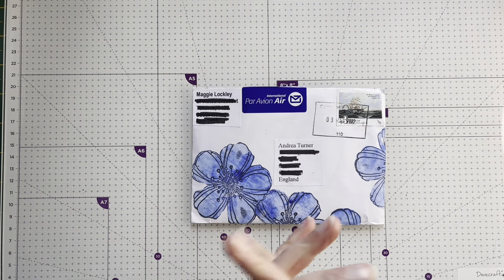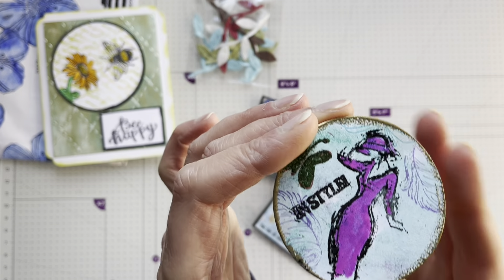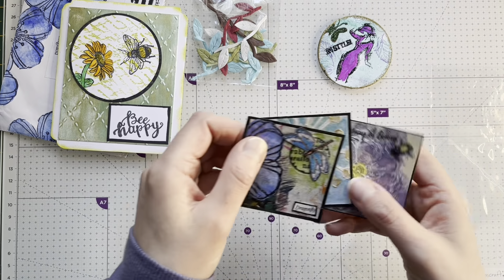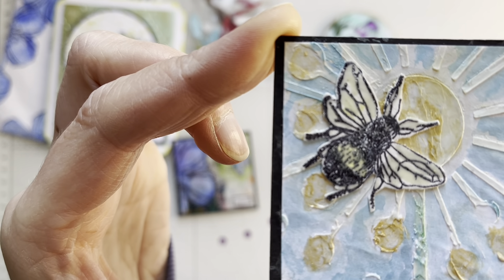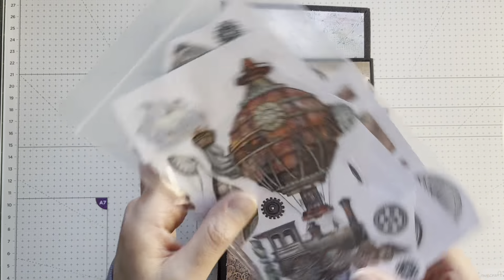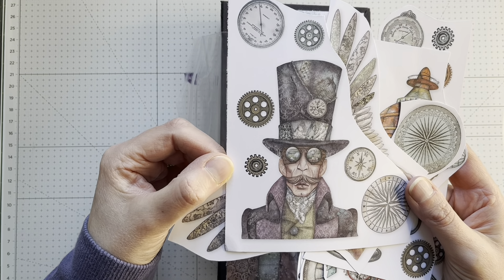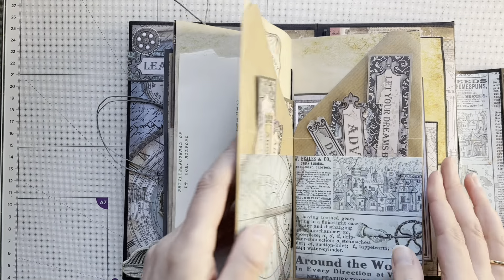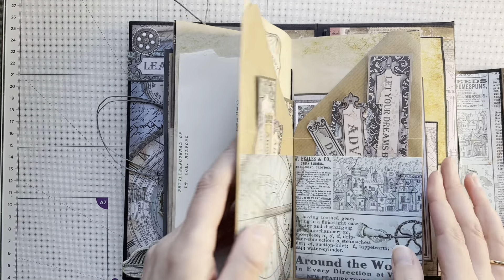A swap, a crafty purchase and winnings 🥰